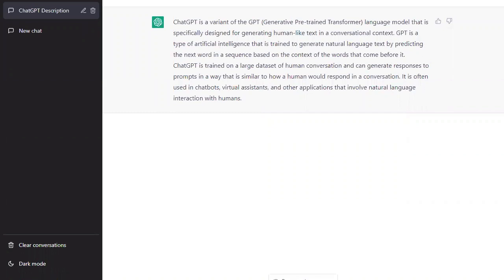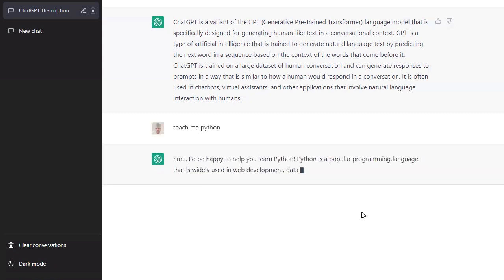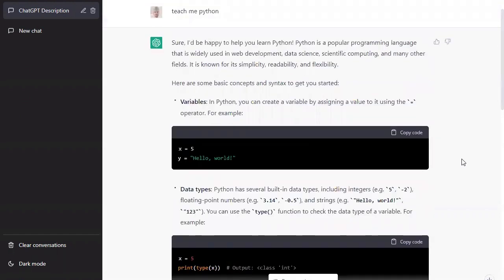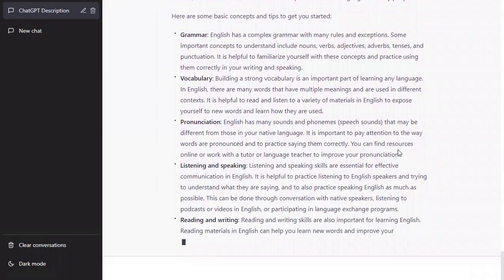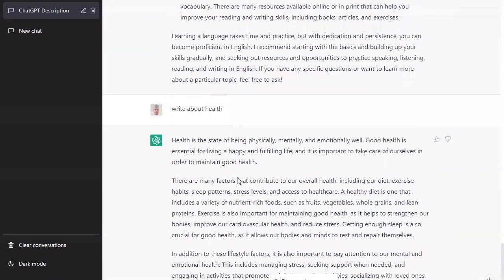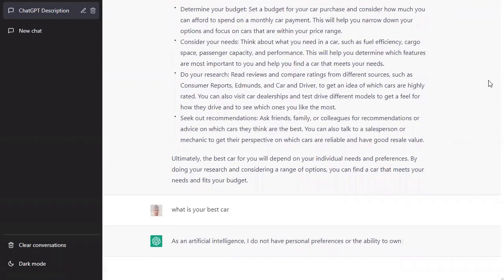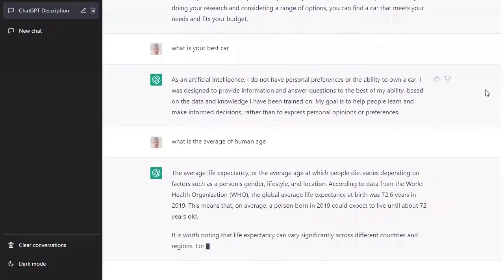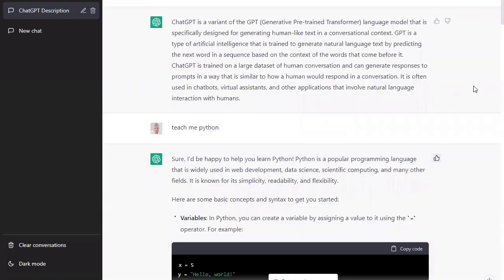What is ChatGPT and How You Can Use It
ChatGPT is a variant of the GPT (Generative Pre-trained Transformer) language model that is specifically designed for generating human-like text in a conversational context. GPT is a type of artificial intelligence that is trained to generate natural language text by predicting the next word in a sequence based on the context of the words that come before it. ChatGPT is trained on a large dataset of human conversation and can generate responses to prompts in a way that is similar to how a human would respond in a conversation. It is often used in chatbots, virtual assistants, and other applications that involve natural language interaction with humans.